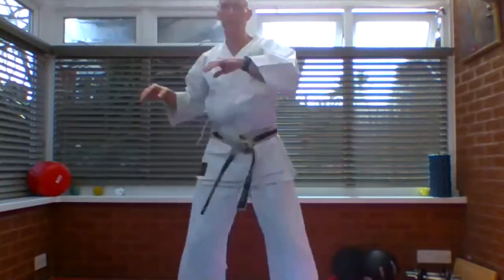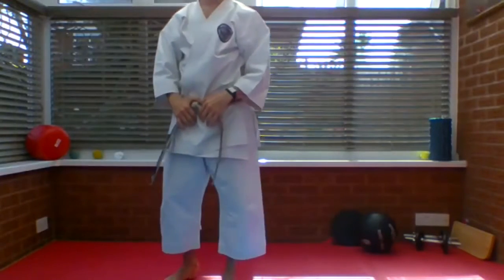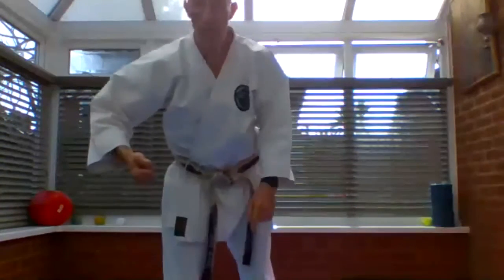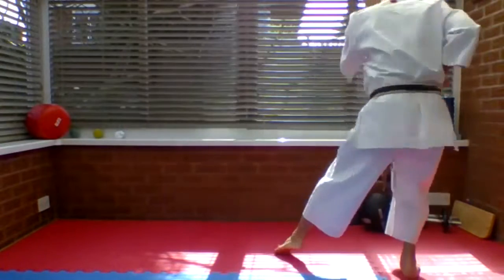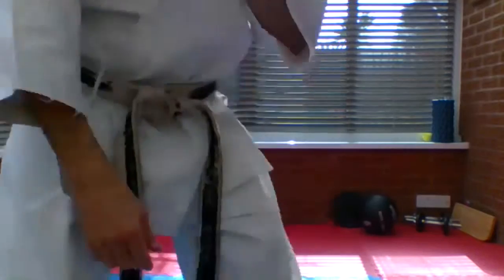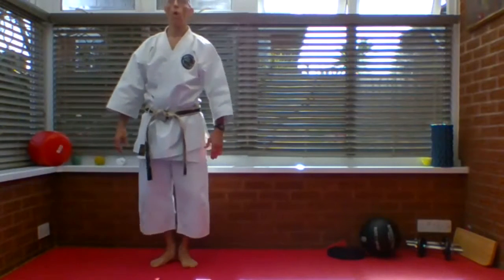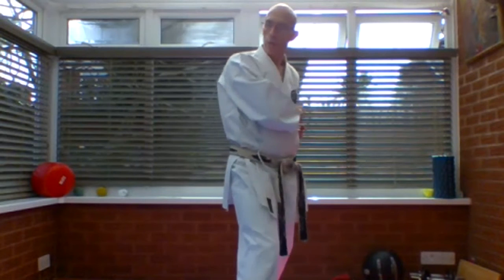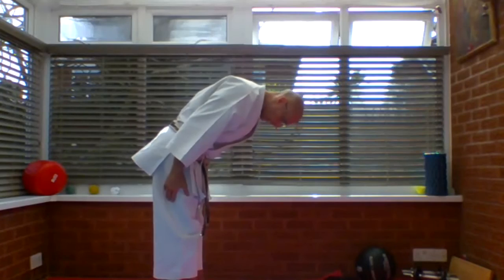Wankan Shotokan Kata 7th April 2020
Teaching Shotokan Kata Wankan.